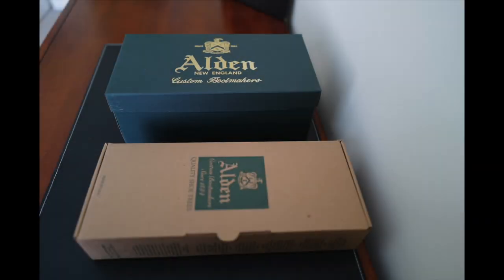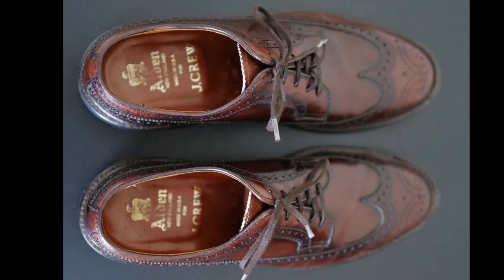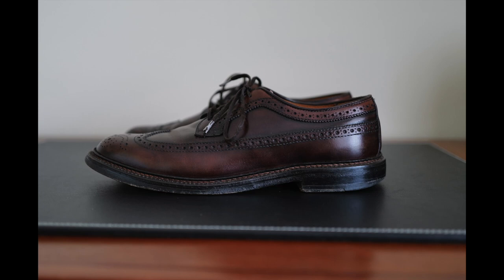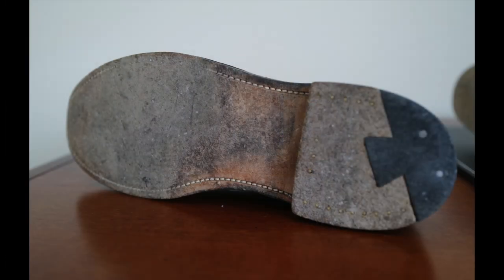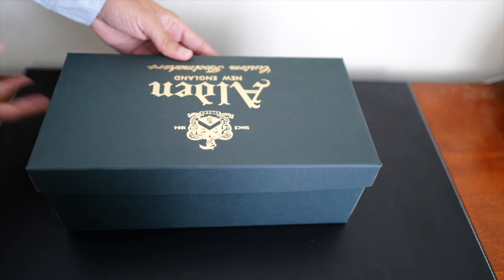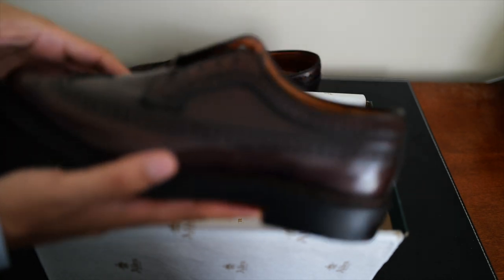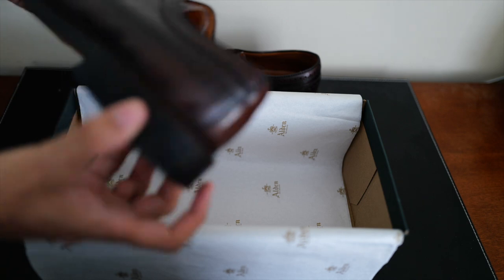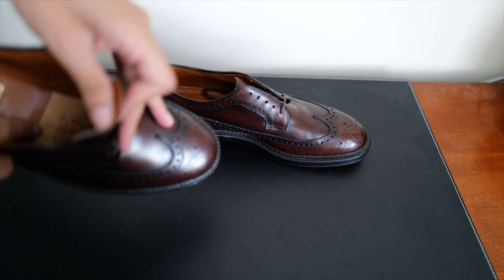Alden Shoes Restoration Service Review: Alden x JCrew Longwing Bluchers Before and After